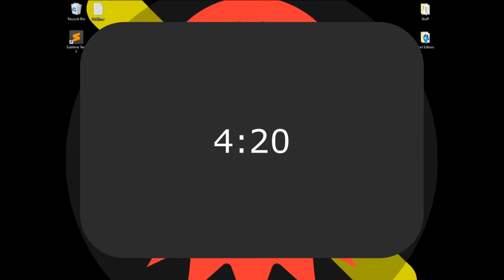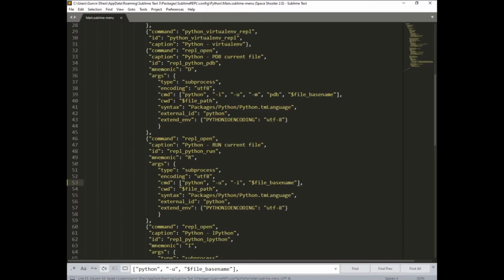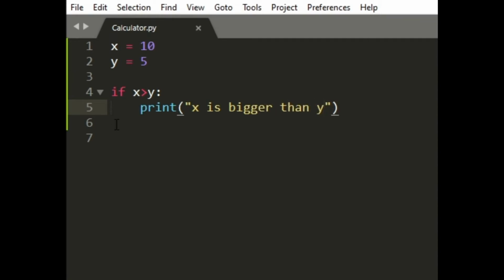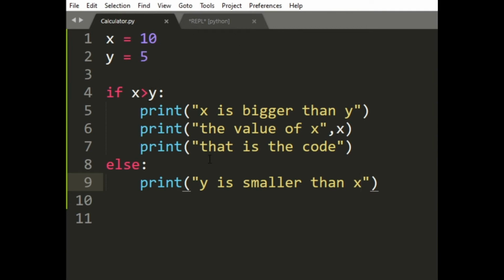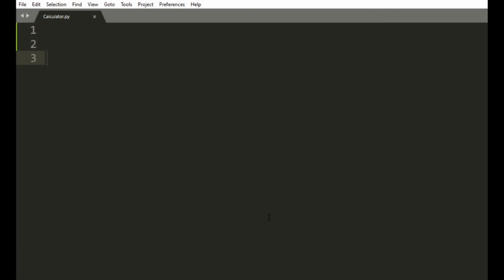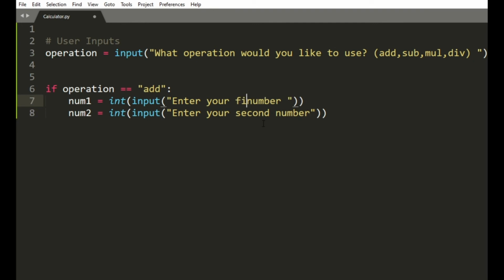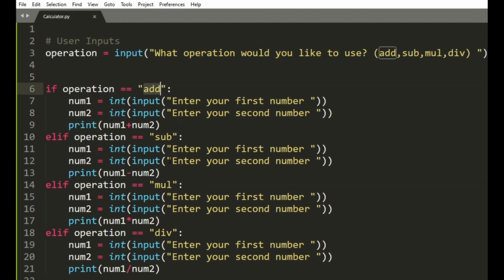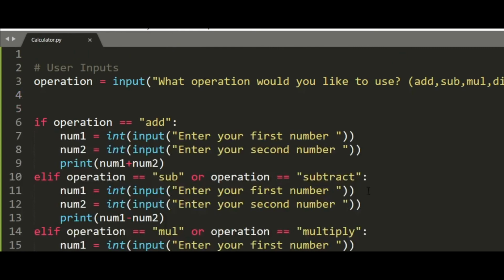Python Calculator(Using Sublime) #5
After watching this tutorial, you will understand how to make a calculator. You will also understand how calculators work. This video is part of an upcoming Python tutorial series.

If you are having difficulties with running Sublime Text 3, you have come to the right place, you will understand how to setup Sublime Text 3 with any computer to run Python files.

We hope to see you during our first ever virtual Game N Hack competition!